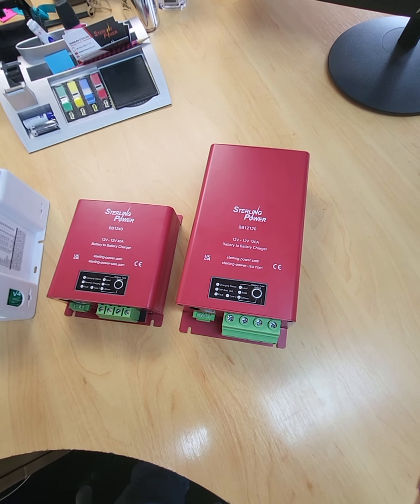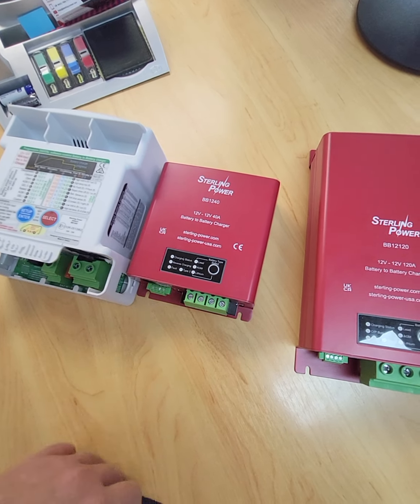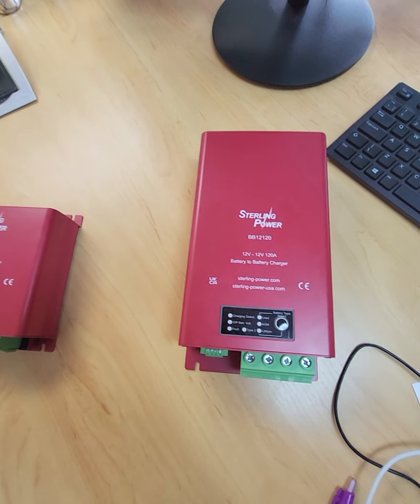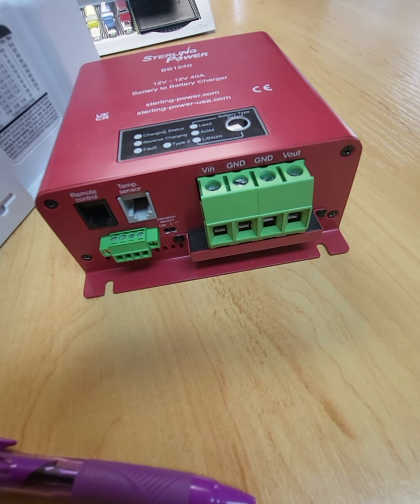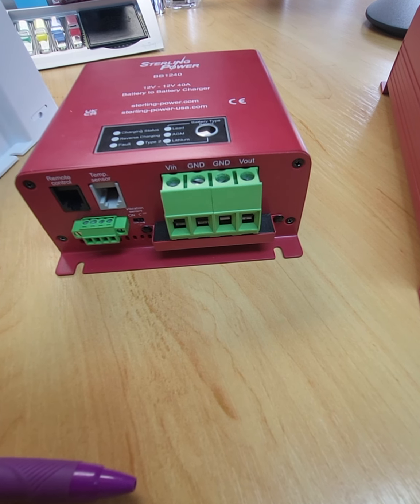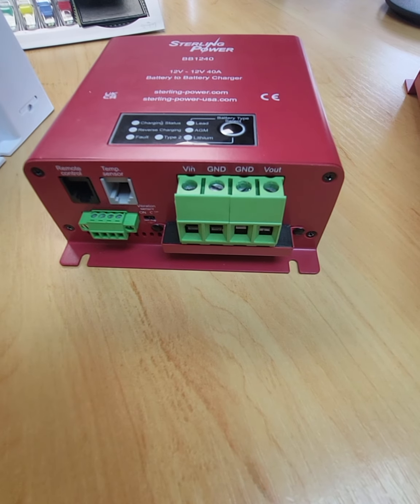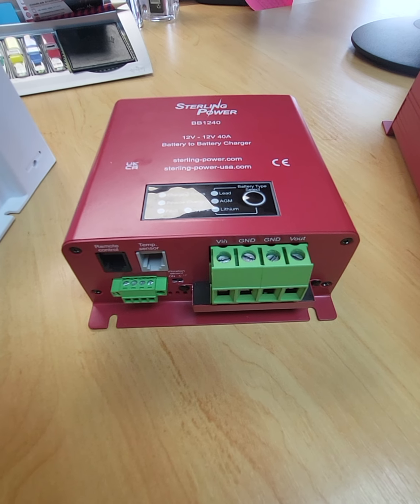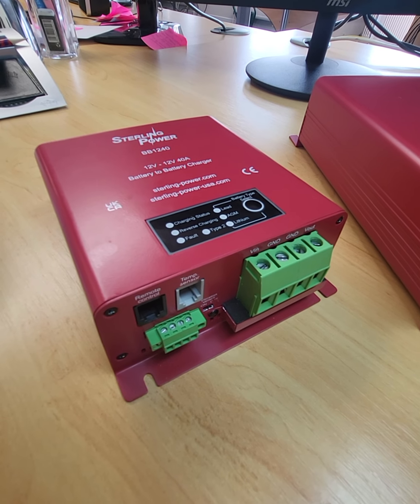2022 12V to 12V Battery to Battery Chargers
Our 2022 Range of 12V to 12V 4 switch buck boost DC to DC Chargers. 40A | 70A | 120A Models. Available from July 2022. A small amount of 120A in stock, now.